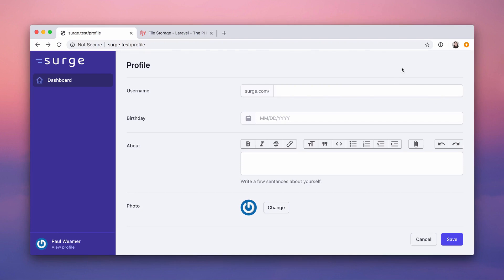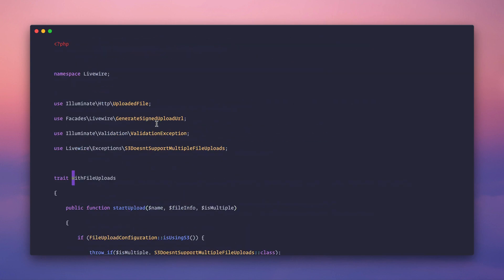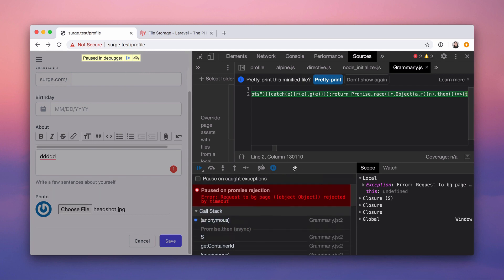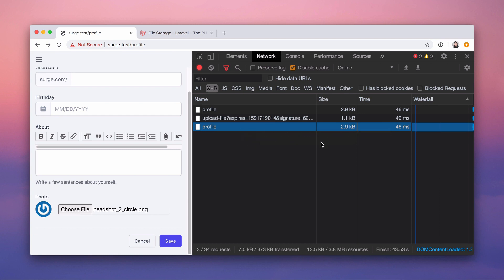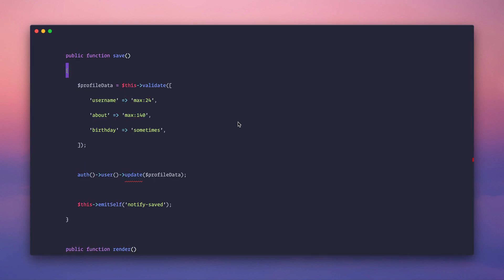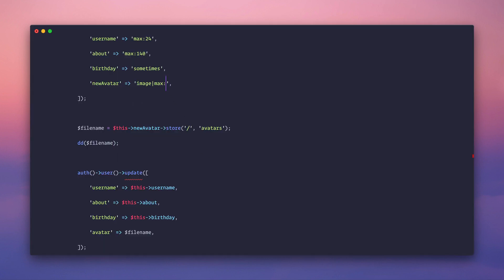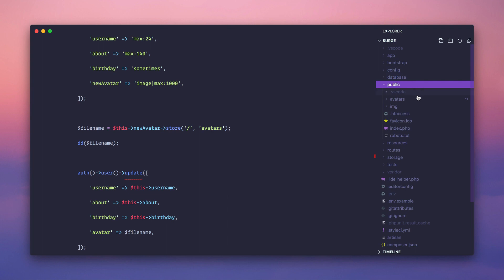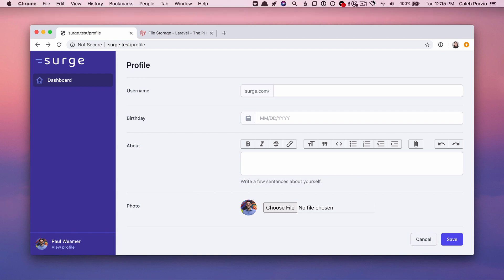Ep3 - A Basic Avatar Upload | Livewire FIle uploads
Laravel Livewire Screencast

 Let's look at the simplest possible user avatar upload feature in Livewire. While we're at it, we'll go over what's happening under the hood so we have a foundation for understanding future concerns.